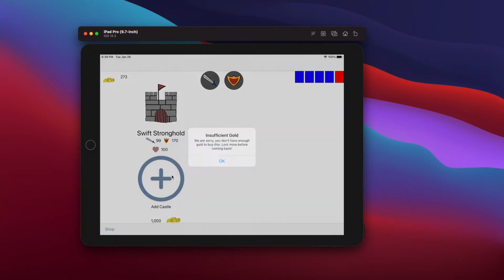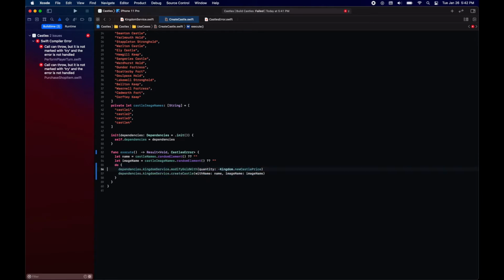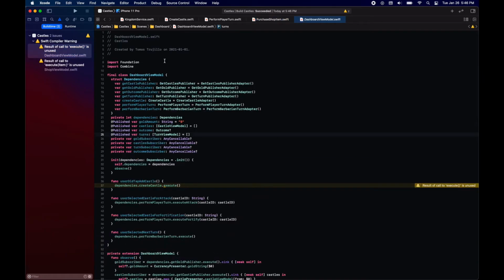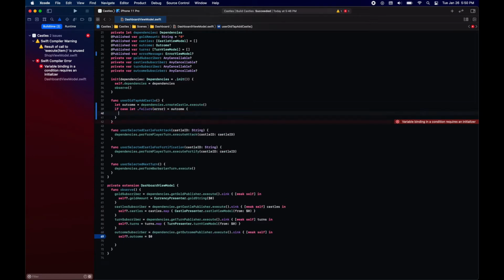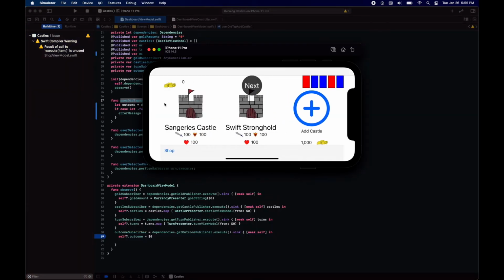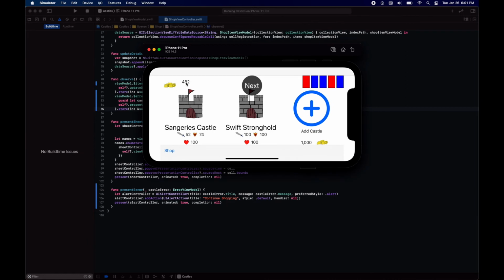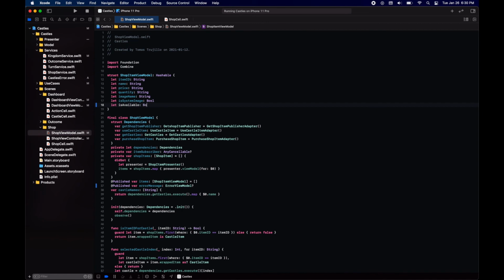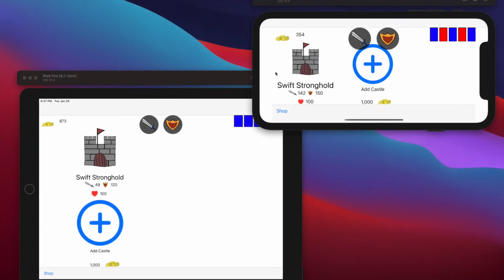Using Result and Blurring a UIImageView - Castles Part 2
Today we will throw error from our services and then use Result to communicate the outcome of the operation to the ViewModels. Error will be displayed as alerts to the user. To avoid the quantity or shop items reaching negative values, we will blur the image of items that are sold out.

Chapters:
0:00 Using Result and Blurring Views
0:16 Throwing Errors
1:02 Returning Result
3:17 Creating ErrorViewModel
4:21 Showing Error in Dashboard Scene
6:56 Showing Error in Shop Scene
9:57 Adding a BlurEffect